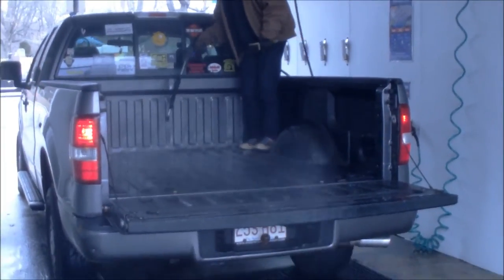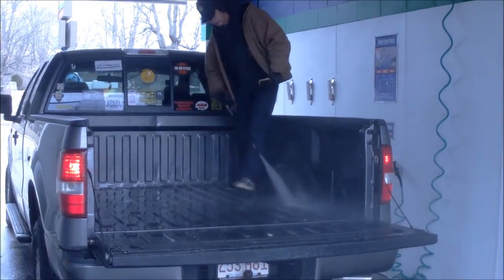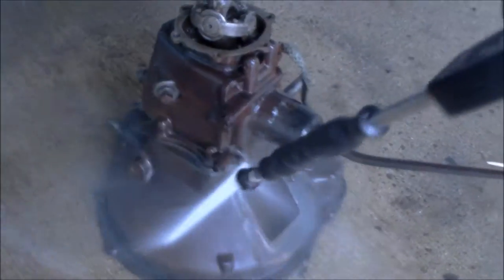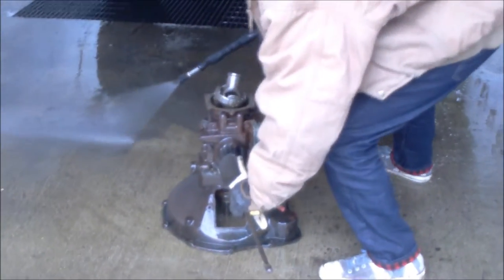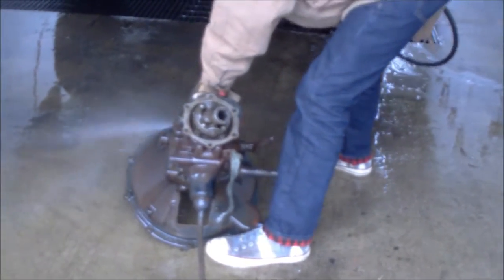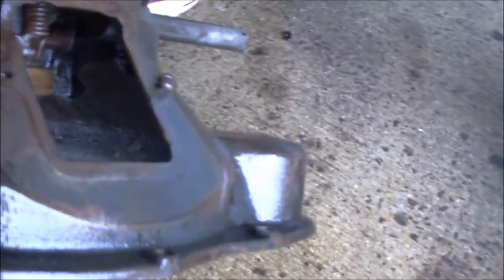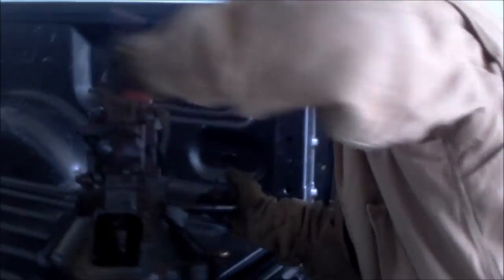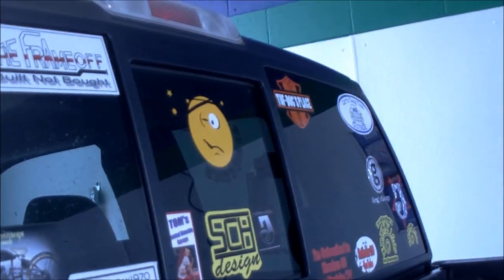taking the Oven cleaner off the model a Transmission